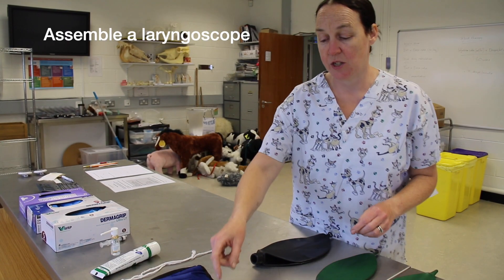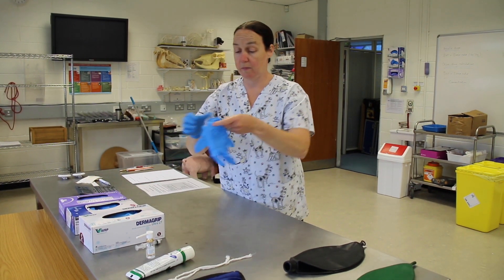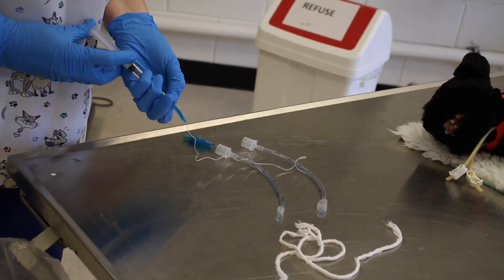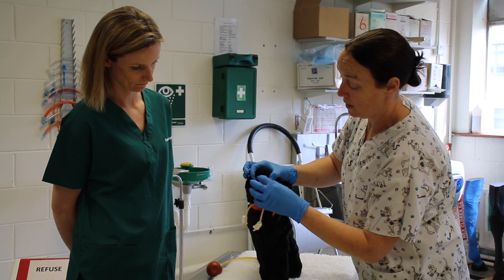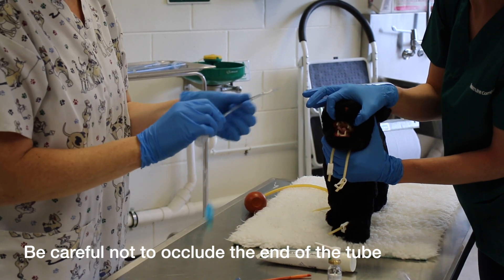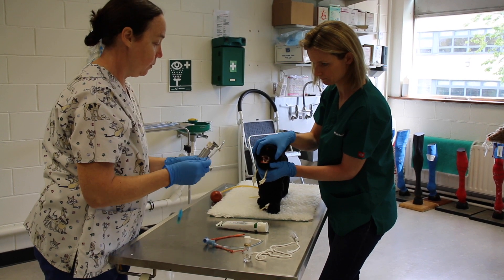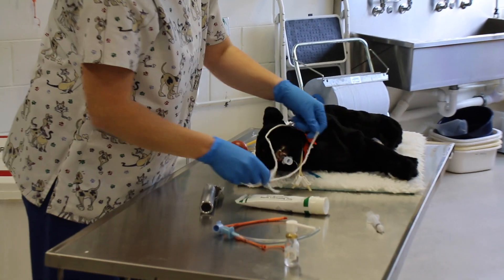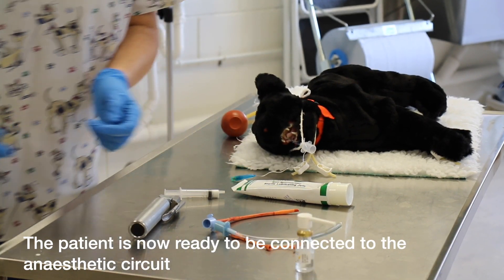Feline intubation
This video is about Feline intubation